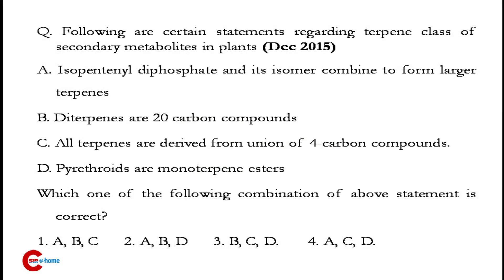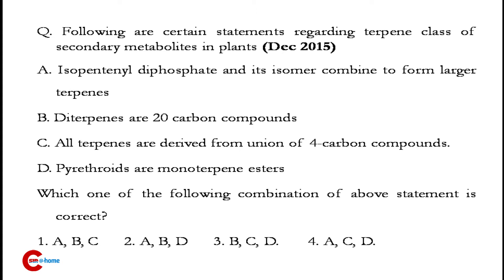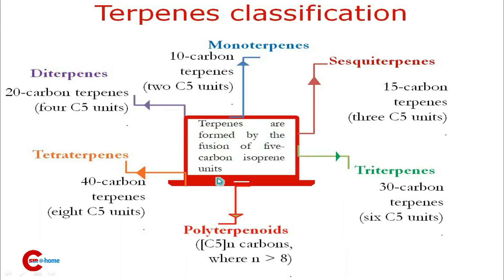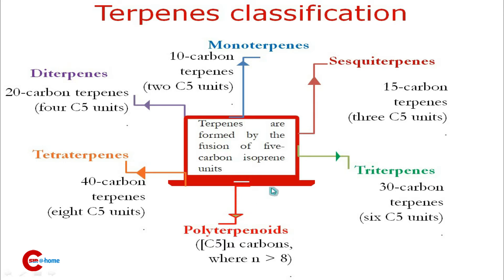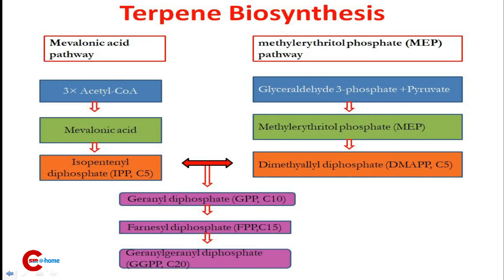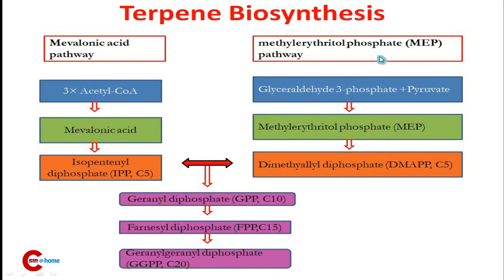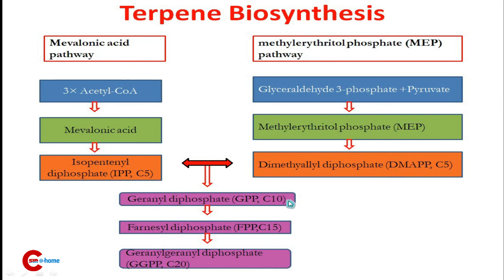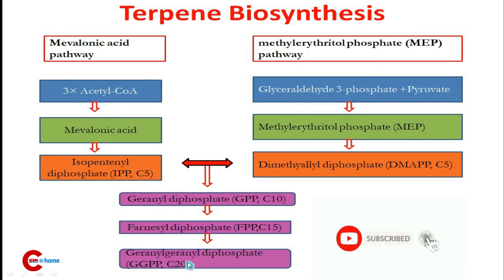Plant Physiology-Secondary metabolites/Terpenes/part1|CSIR NET|CSIRathome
Secondary metabolites/Terpenes/part1 : In this video we discuss about secondary metabolites- Terpenes basics classification bio syntheses .